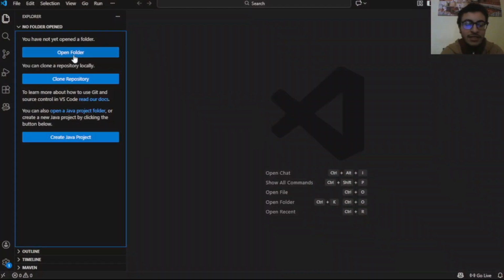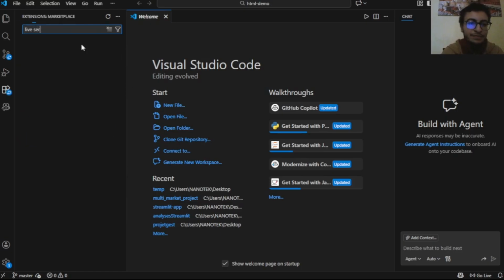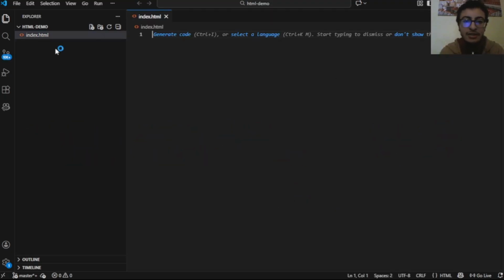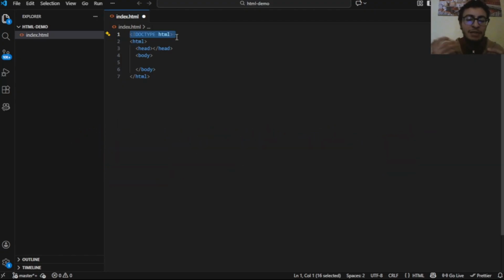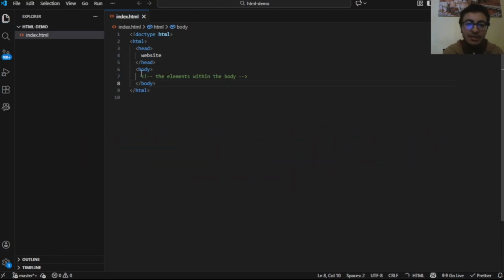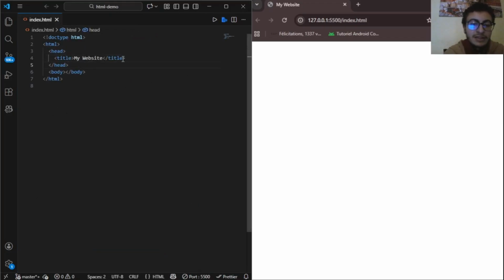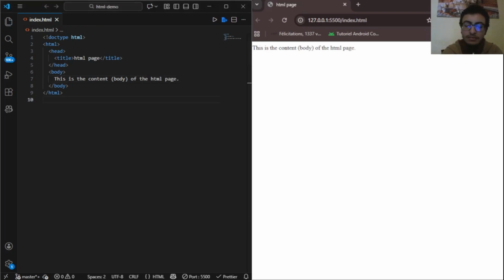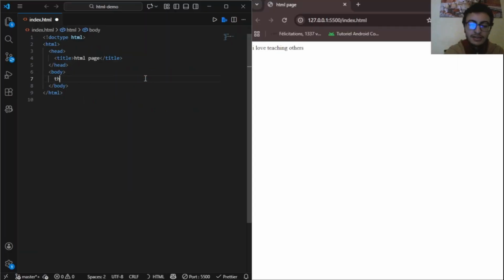HTML for Humans: The Simple Guide to Starting Your Web Journey 🚀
Ever felt like coding was a secret language only "geniuses" could understand? Well, I’m here to tell you that’s not true. In this first video of our HTML series, I’m breaking down the basics in simple words. No fluff, no complicated jargon—just the foundations you need to start building your own corner of the internet

Think of HTML (HyperText Markup Language) as the skeleton of a webpage. Just like a house needs a wooden frame before you can paint the walls (CSS) or install the lights (JavaScript), every website needs HTML to hold its content together. It tells the browser: "This is a heading," "This is a picture," and "This is a button."

⏳ Timestamps
00:00:00 - Intro: Why you’re here 00:01:15 - What exactly is HTML? (The Simple Definition) 00:04:31 - Must-Have Tools: Required Extensions for VS Code 00:06:09 - Step 1: Creating your very first .html file 00:06:48 - Hands-on: Implementing your first page 00:12:40 - Summary: The Most Basic HTML Page Anatomy

🛠️ Getting Your Tools Ready
To follow along, you’ll need a code editor. I recommend Visual Studio Code (VS Code)—it’s free, light, and professional.

Pro Tip: Make your code look clean and professional automatically with Prettier. Here is how to set it up: Install & Configure Prettier on VSCode